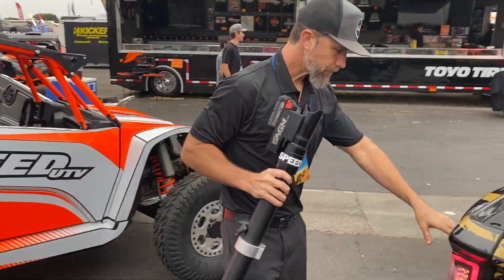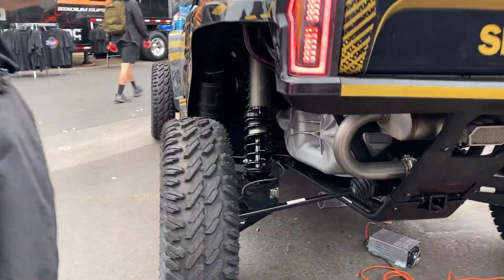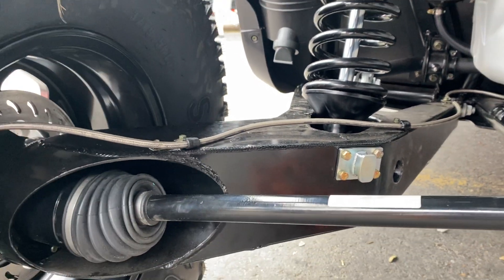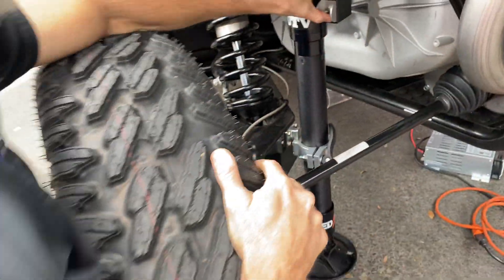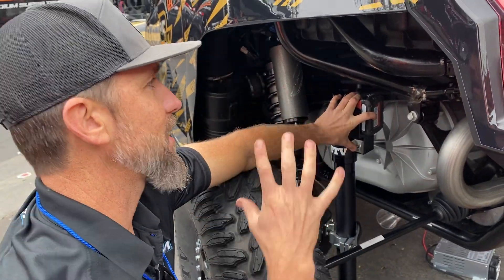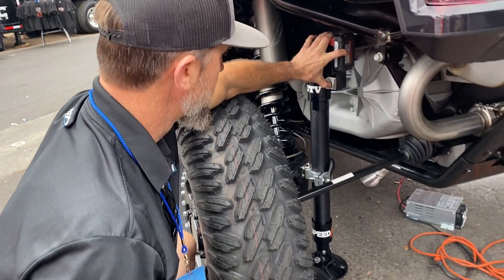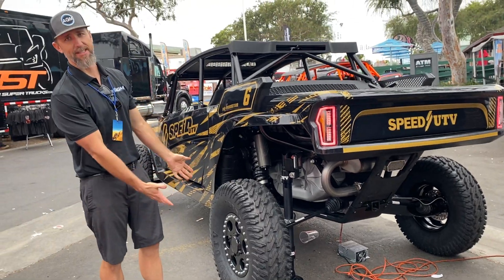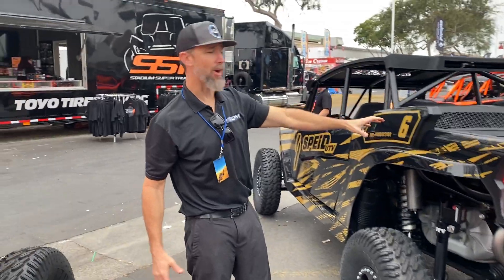Speed UTV/ AGM JACK DEMO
This video shows how to use the Speed UTV/AGM Jack and Chassis mounts to safely and easily, pick up your vehicle and change a flat.